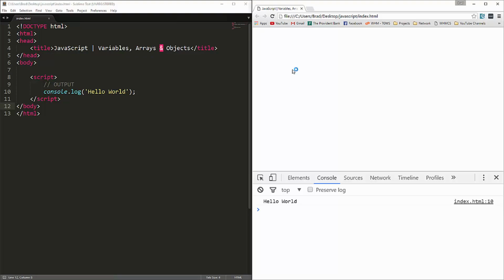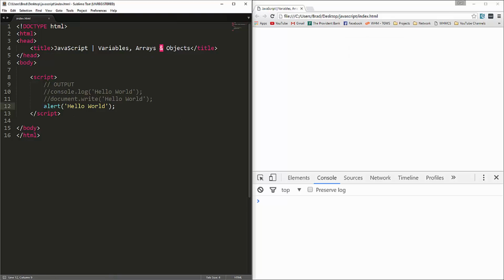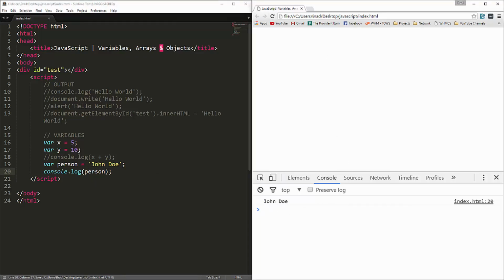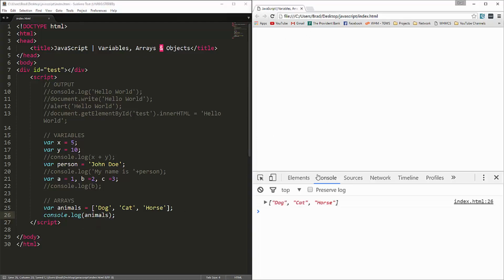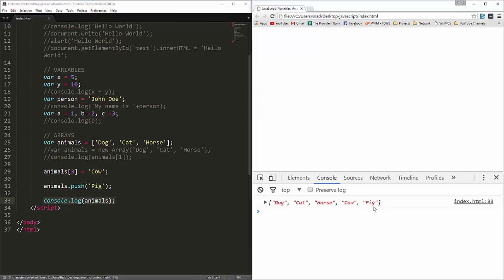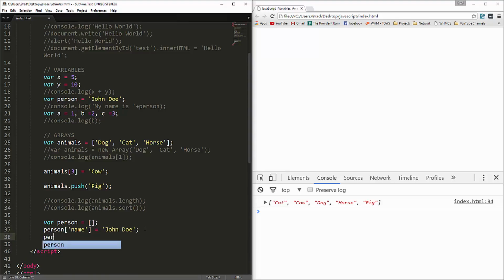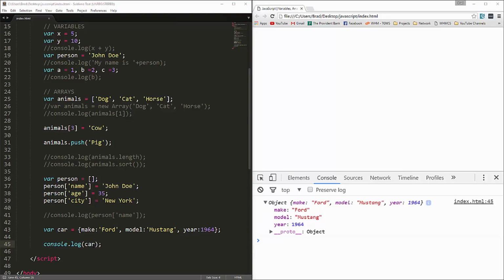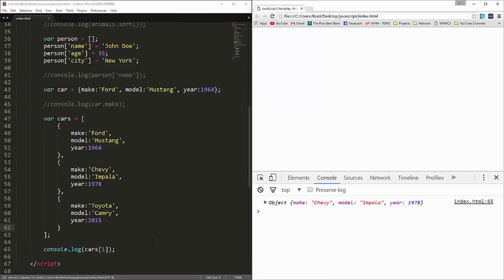02 Variables, Arrays & Objects Project using Arrays an